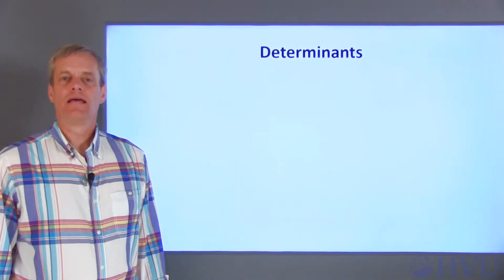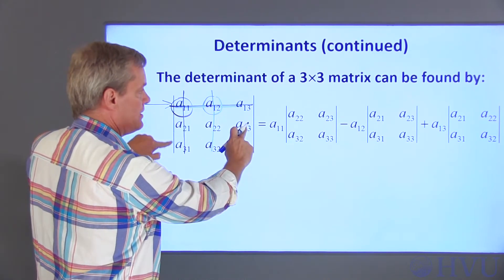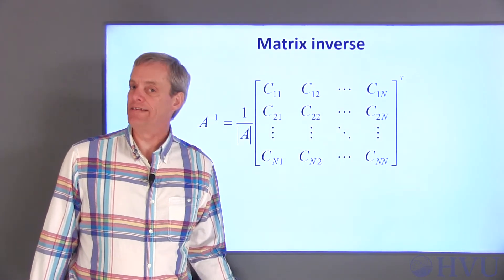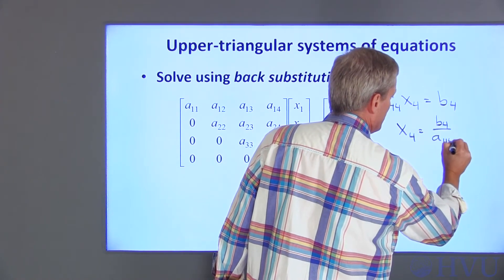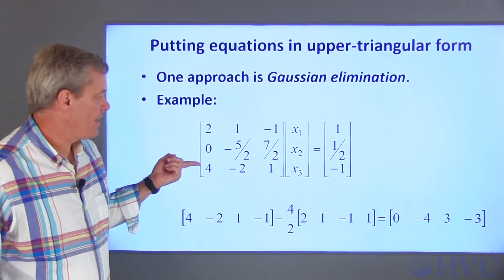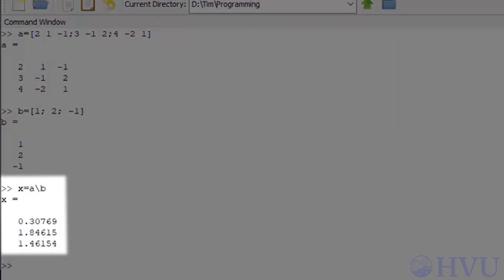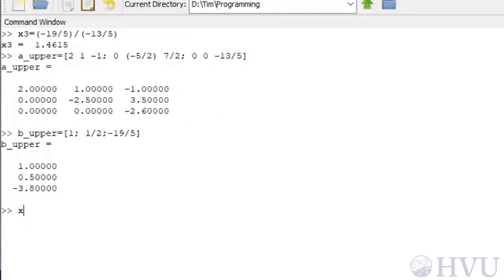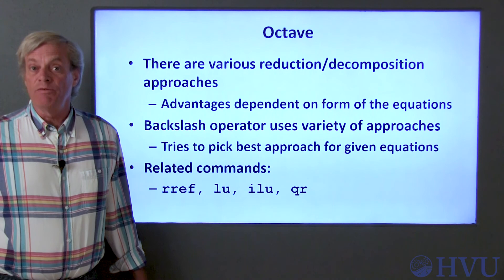Octave Programming Lesson 12.5 - Matrix Inversion 2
In this video I’ll give you a few more details about how matrix inverses are calculated.  Using a MATRIX inverse to solve a system of equations is relatively easy to explain from a mathematical standpoint, but calculating an inverse is difficult from a practical standpoint.  After I talk about inverting matrices, I’ll show an alternate technique for solving systems of equations which doesn’t require calculation of a matrix inverse.